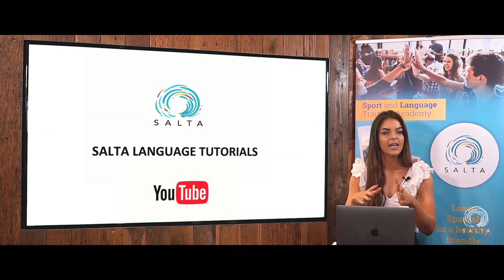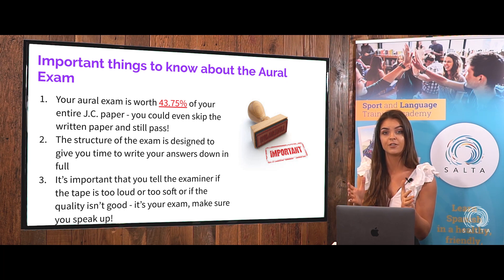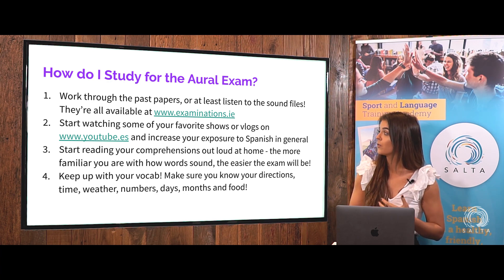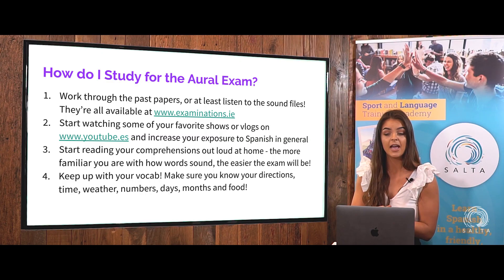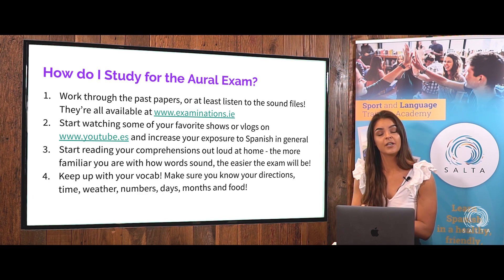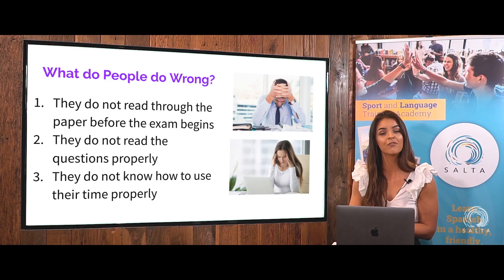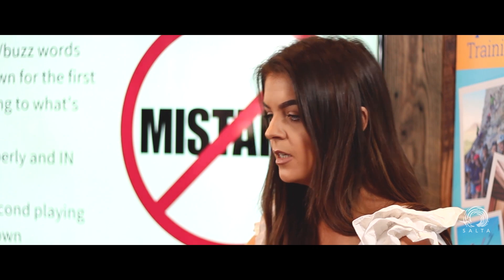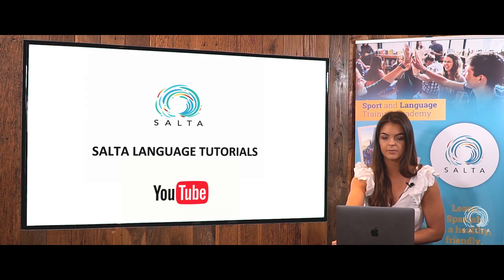SALTA Spanish Tutorials JC Ep 1 Aural Comprehension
In this episode Katie takes a closer look at the Aural part of the exam.

Amazingly this element of the examination accounts for over 40% of the overall Junior Cert Spanish paper! With so many potential marks available through this section, we recommend you listen up and follow Katie's tips.